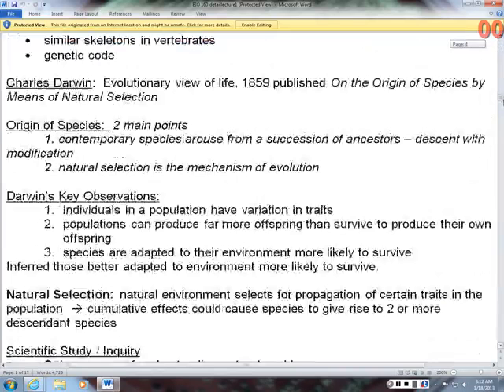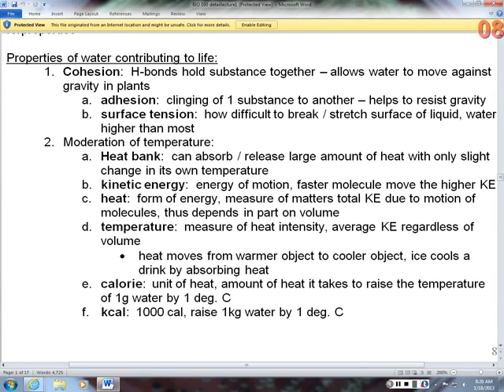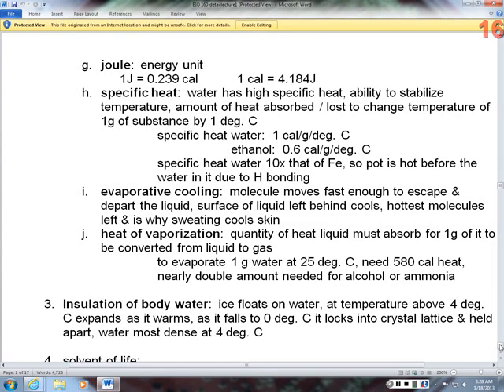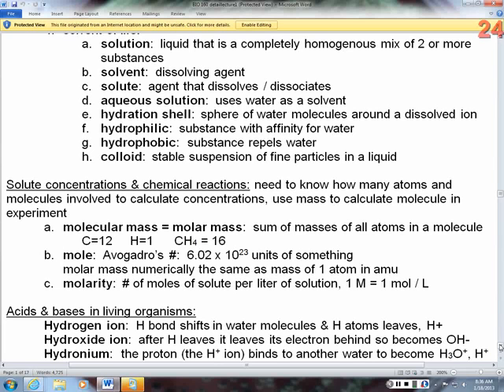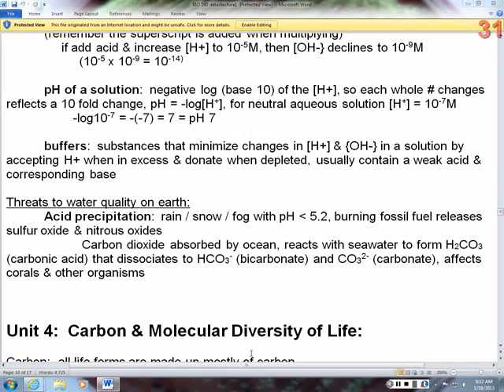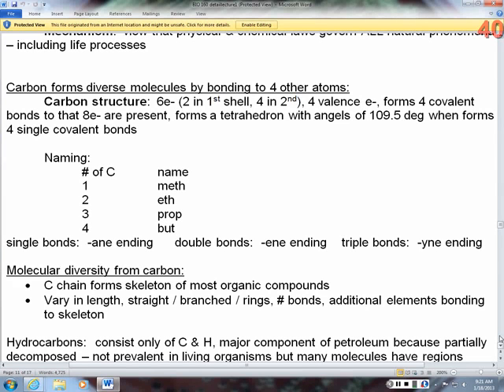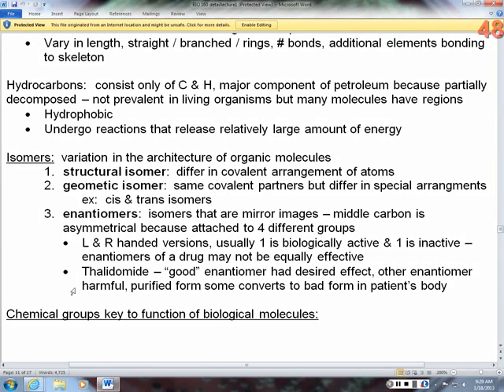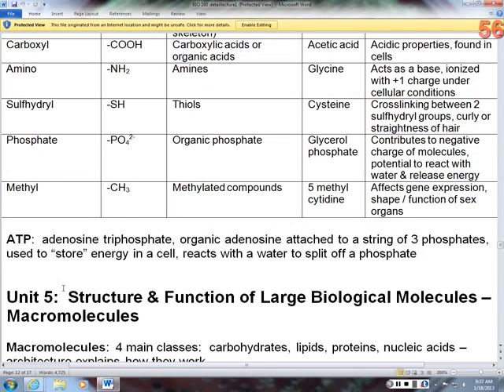Fri, Jan 18, 08 10 AM